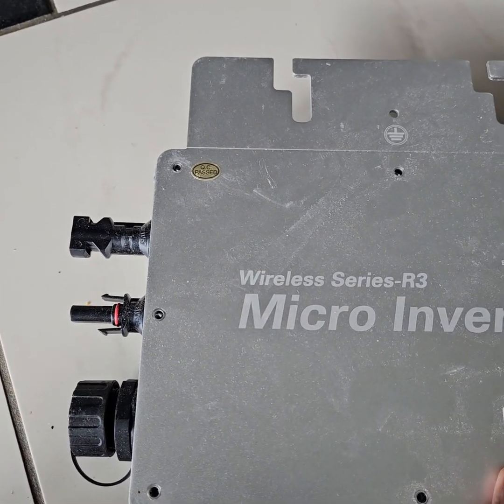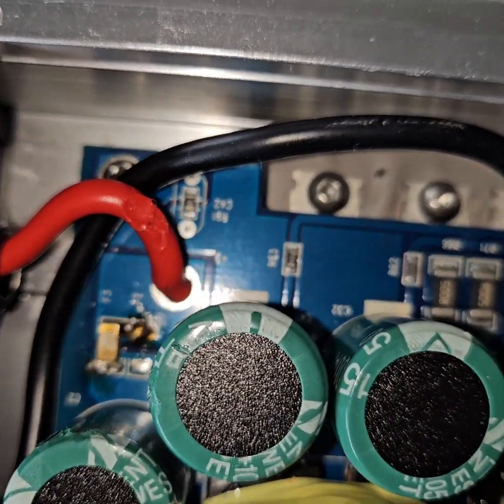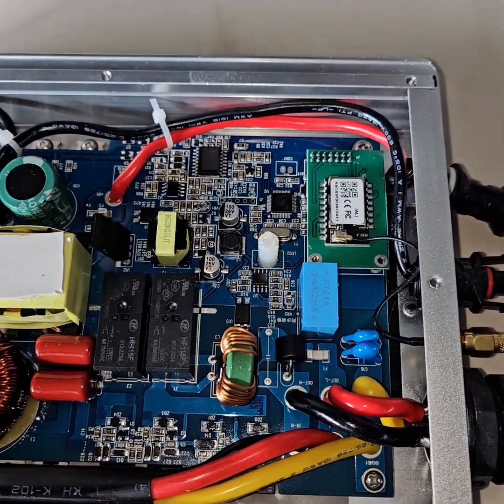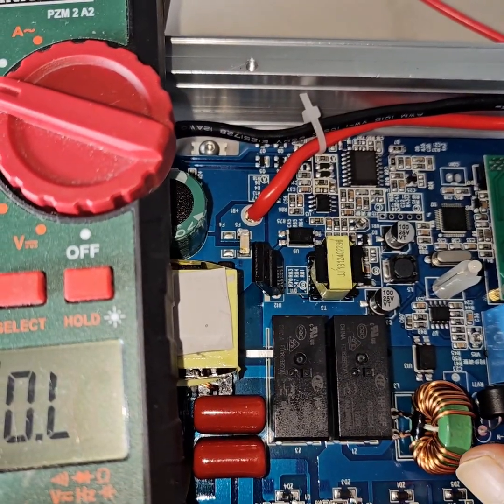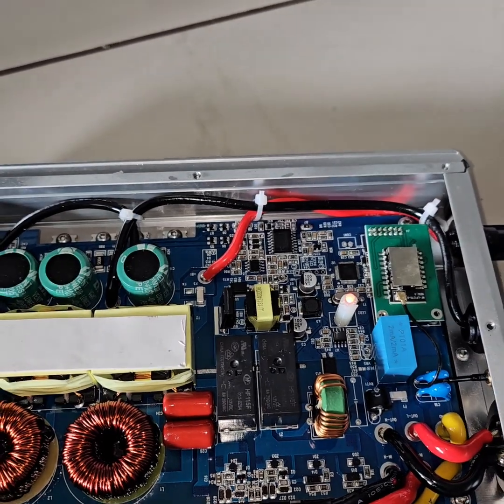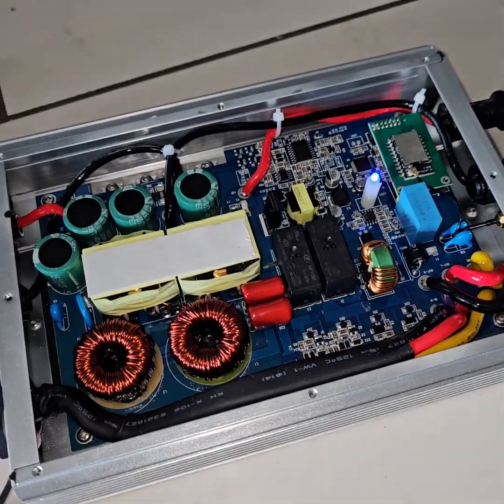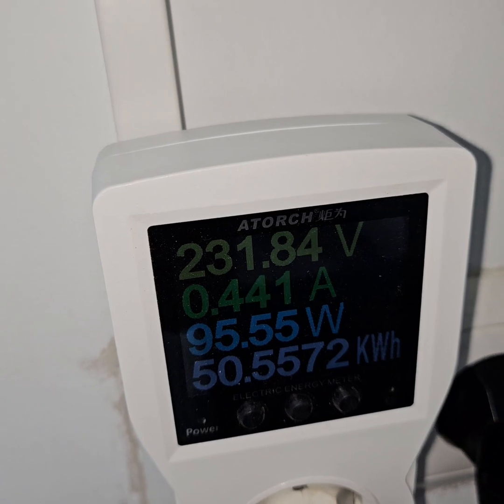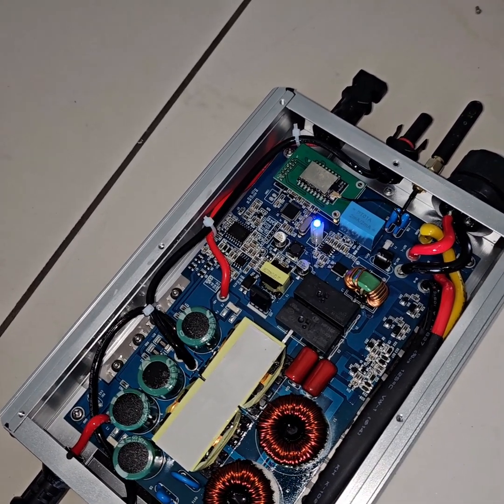WVC600 WVC700 Life grid tie Inverter short circuit repair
The DC side of the fuse were short circuited. was a simpe fix to repair